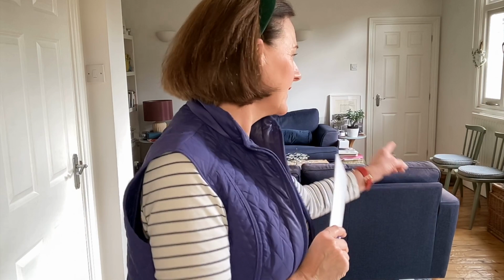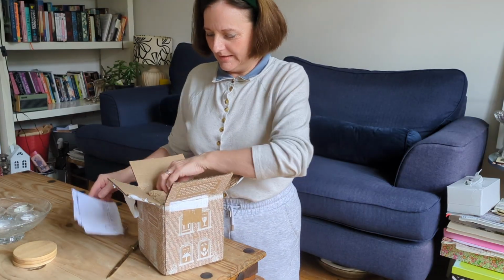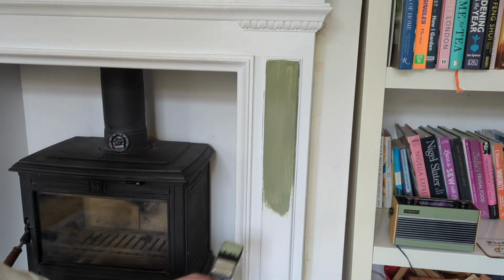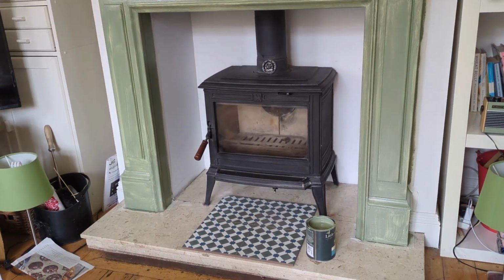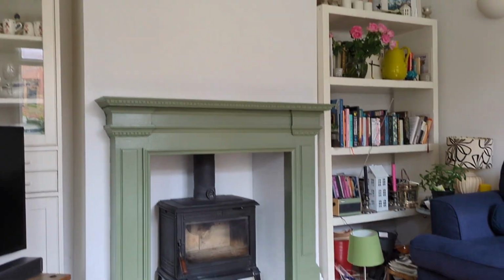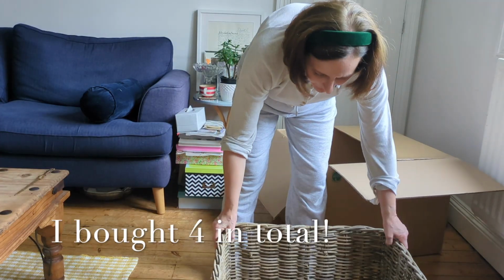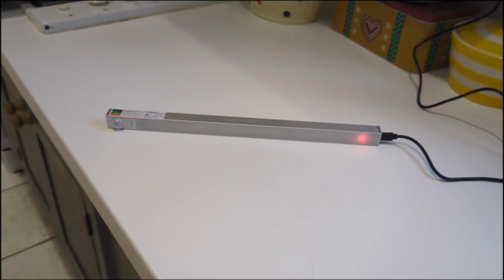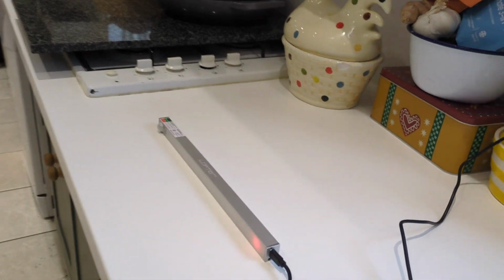HOW TO PAINT WOODEN FIRE SURROUND & CHAIRS | SEPTEMBER REFRESH | HOW TO COOK QUICK CURRY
September refresh starts with a lick of Little Greene Paint in Sage Green.  I quickly paint my fire surround and eight dining chairs (no prep or primer!) and the results are fantastic.

My recommendations:

LOFTER-pro Under Cabinet Lights, LED Motion Sensor

Larger under cabinet lights from Lidl store in the UK (September 2024)

My Make-up:

Maybelline Great Lash Washable Mascara Makeup

Makeup Revolution Eyebrow Kit

MAX FACTOR - Pan Stik Foundation

L'OREAL PARIS True Match Liquid Foundation, Skincare Infused With Hyaluronic Acid,

COMPUTER - Apple 2021 iMac M1 Chip with 8-core CPU (24-inch,16GB RAM, 256GB SSD) Yellow (Renewed)

AW TECURS USB Microphone RGB with Arm, Condenser Microphones for PC

NB : The links above are affiliate links, which means if I have inspired you to make a purchase and you choose to buy something through one of these links, I may receive a small commission on the sale, as a way of thanks. There is no additional cost to you. ____________________________________________________